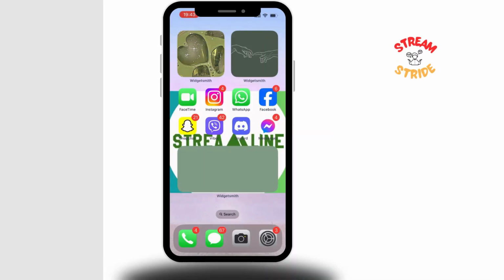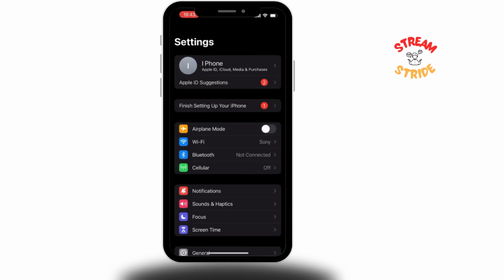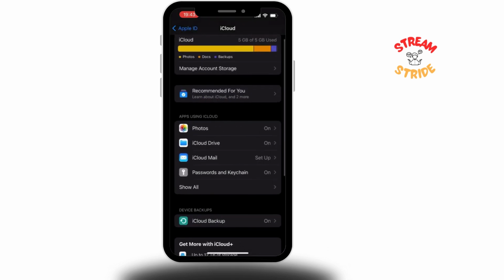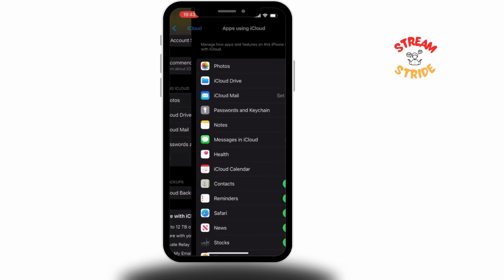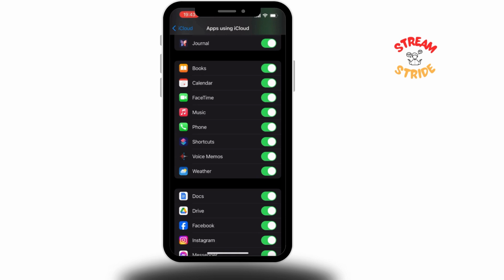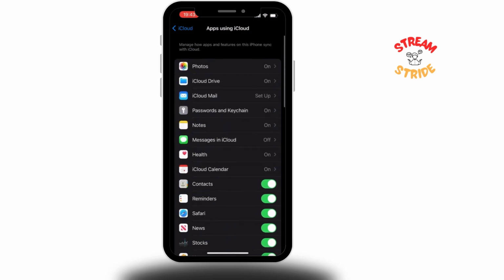How to Transfer All your Contact from iCloud to your iPhone (Easy Guide)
Welcome to our step-by-step guide on 'How to Transfer All your Contacts from iCloud to your iPhone'! If you've recently switched devices or need to ensure all your contacts are seamlessly synced, this video is for you. We'll walk you through the easy process of transferring your contacts from iCloud to your iPhone, ensuring you have access to all your important connections.

Feel free to tweak it as needed!